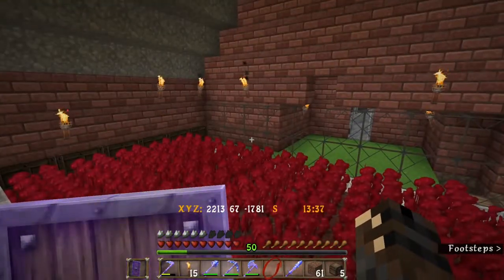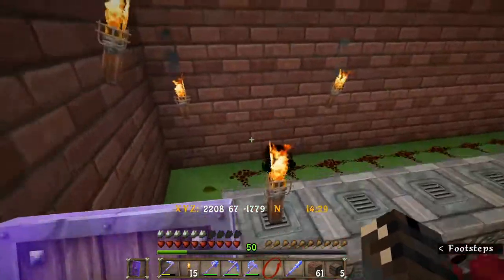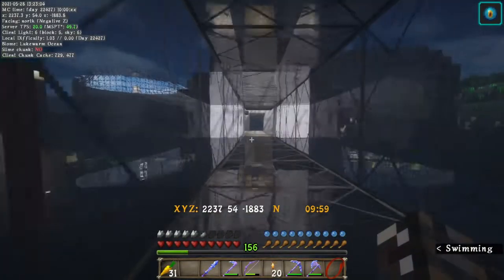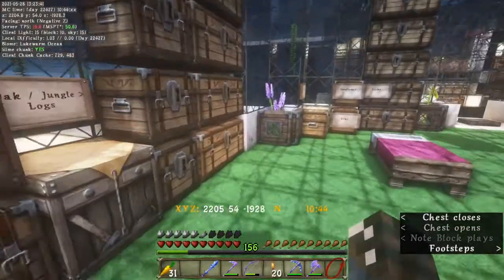lyfcraft 2: Episode 40: Creeper wart farm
In this episode I'm helping Iceland queen with resources for her nether tunnel, growing nether wart and collecting inksacs. With the texture pack i'm using i sometimes have different coloured creepers. THe title will make sense when you see it.

Links to other lyfcrafters:

LYFCRAFT is a multiplayer Minecraft server for hobbyist content creators. We love playing Minecraft and making content around that passion.

MEMBERS